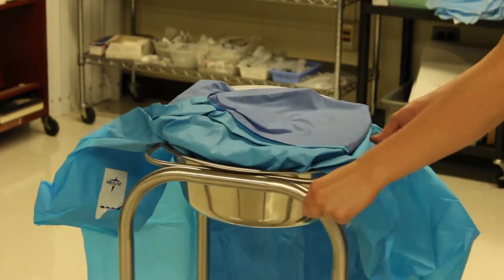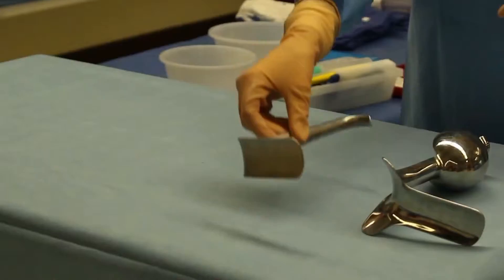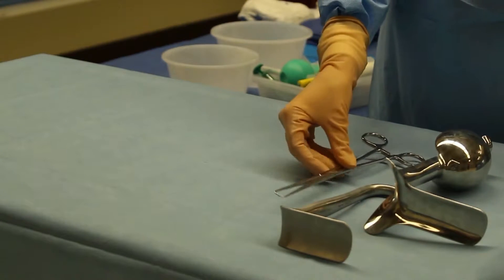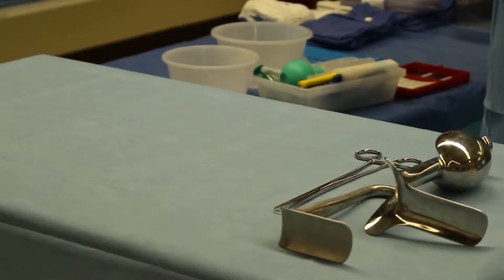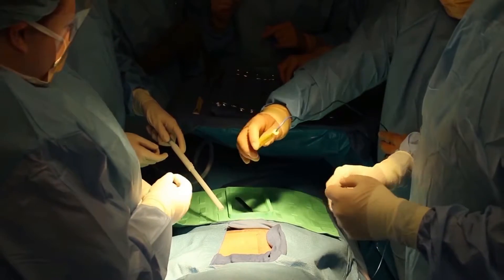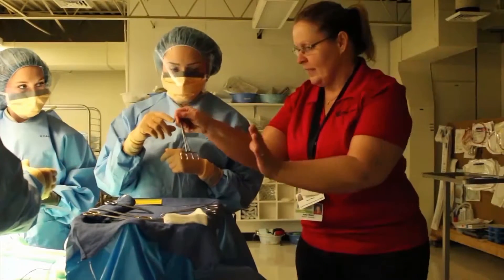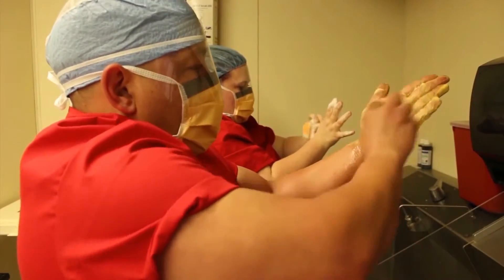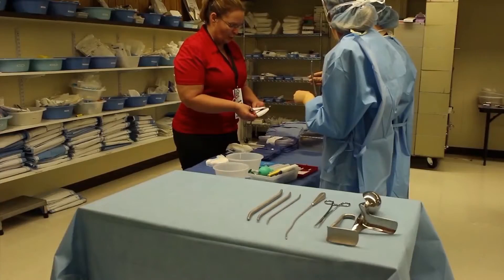Surgical Technologist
Surgical Technologist program at The Career Center - Adult Technical Training in Marietta, OH.  One-year, daytime or evening classes.